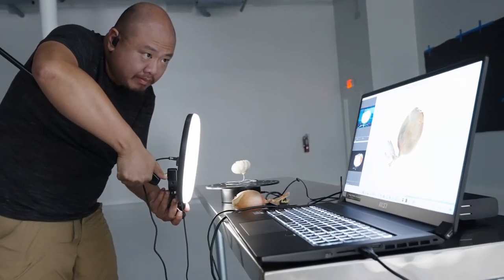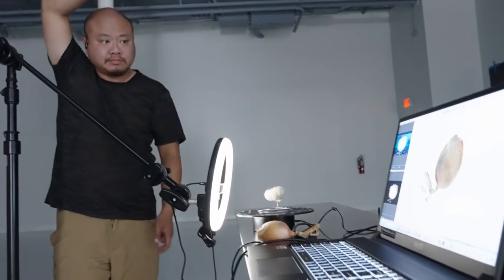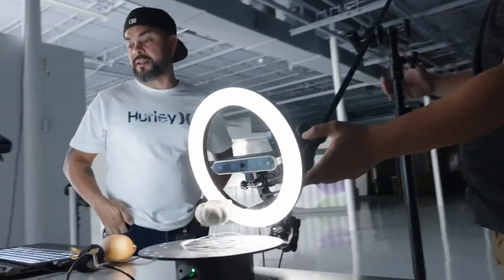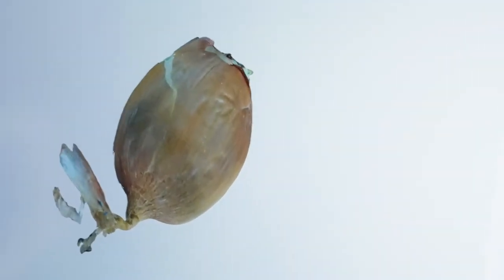| 3D Menu | PART 5: It's All Down To The Details